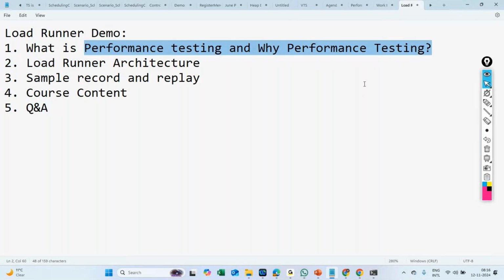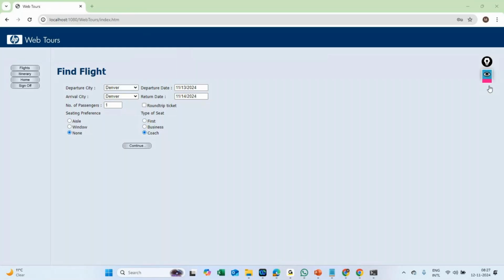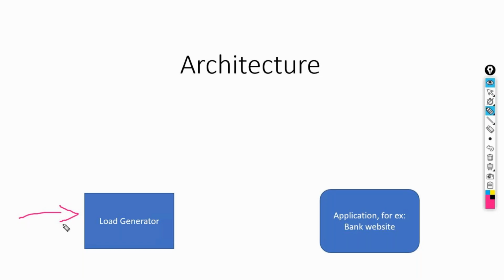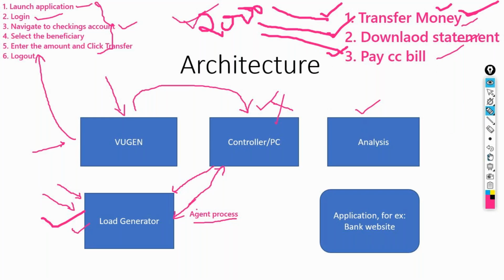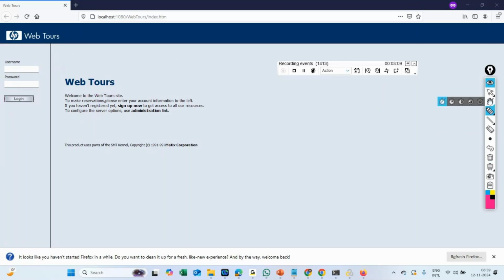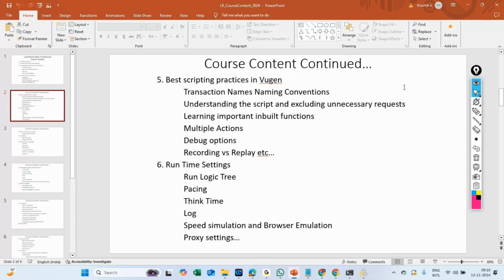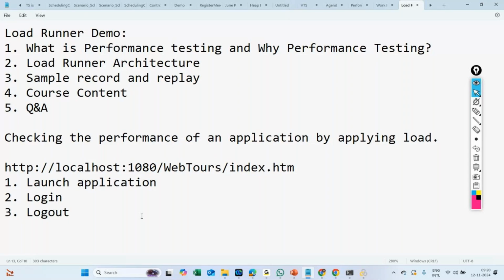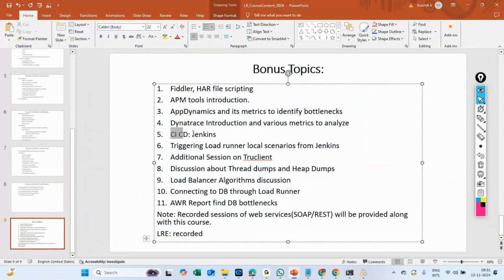Performance Testing using LoadRunner Demo. 12th November 2024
"Performance Testing Using LoadRunner Basics to Advanced with LoadRunner Enterprise (LRE), Dynatrace & AppDynamics Demo On 11th November 2024.

2) Cloud Performance Engineering in DevOps - Core to Master Level

9) SAPGUI protocol - Performance Testing for SAP applications Using LoadRunner

19)Automated Performance : End user experience , Monitoring and Jenkins Pipeline execution – Crash Course

28)Winning New Performance Testing Clients and Presenting Performance Test Proposals

29)Crash Course On Performance Monitoring – End User Experience of Web and Mobile Apps